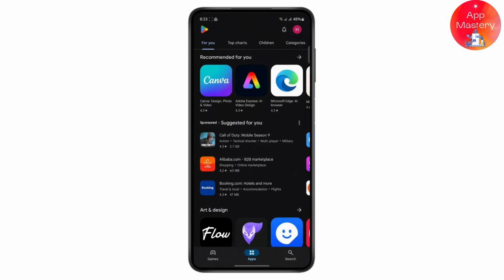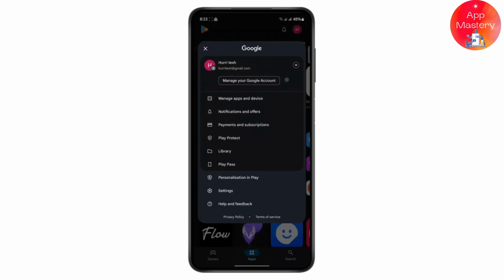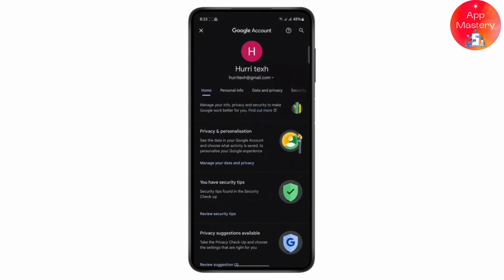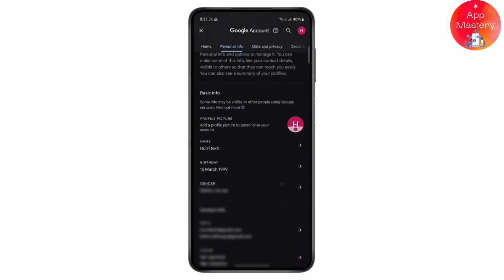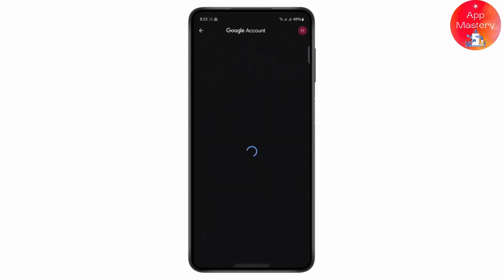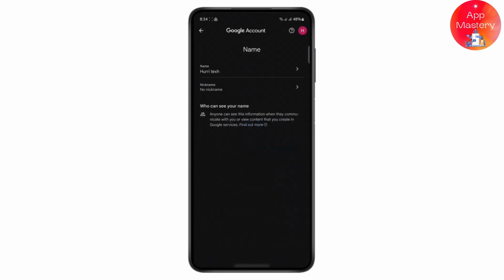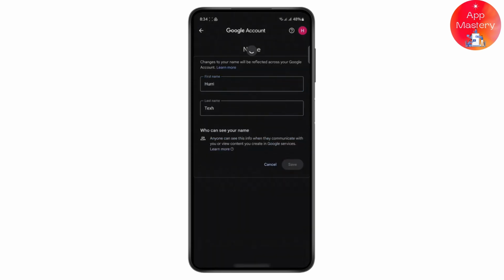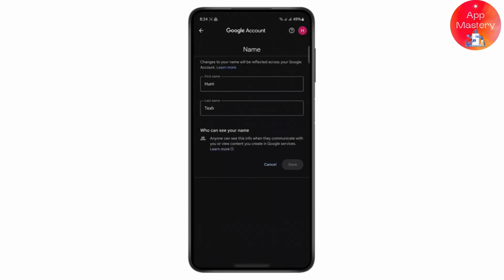How To Change Account Information On Gmail Address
Learn how to change account information on Gmail address in this comprehensive step-by-step tutorial.

Additionally, we’ll cover important steps for recovering your Gmail account if you encounter any issues.

Timestamps:
0:00 Introduction
0:25 Step 1: Accessing Your Gmail Settings
0:50 Step 2: Changing Your Email Address
1:15 Step 3: Updating Your Gmail Name

change gmail address
how to change gmail name